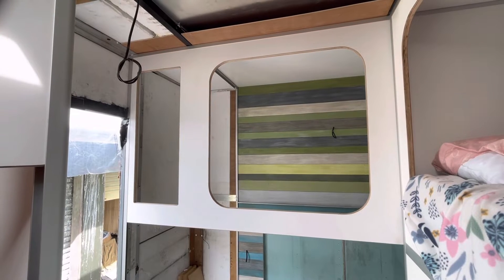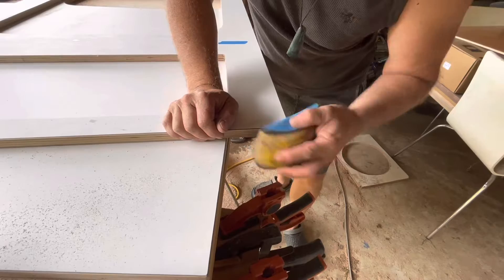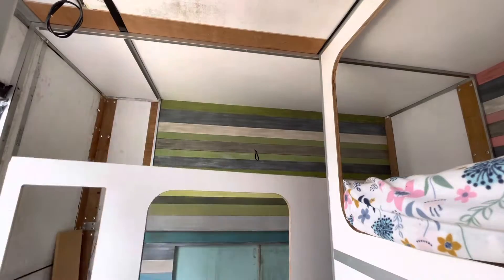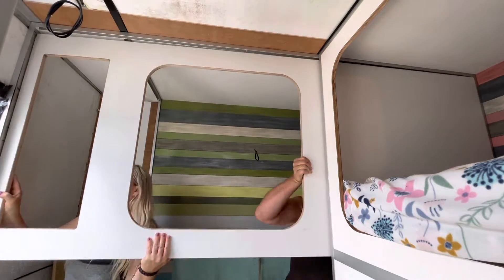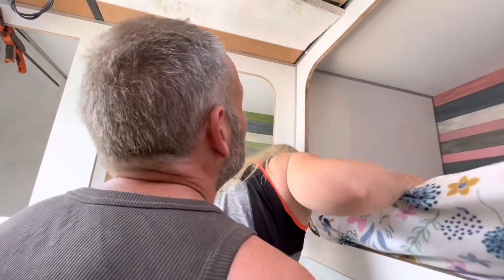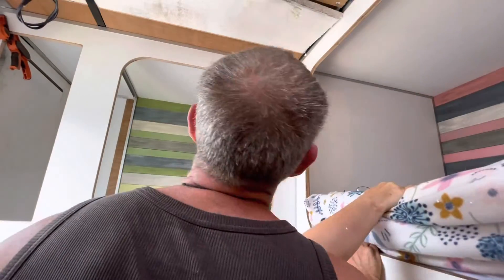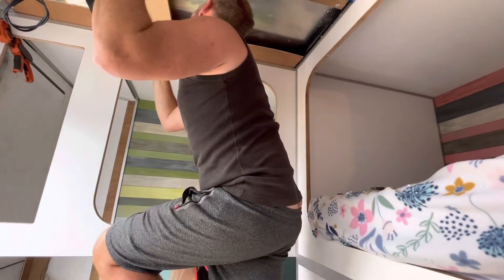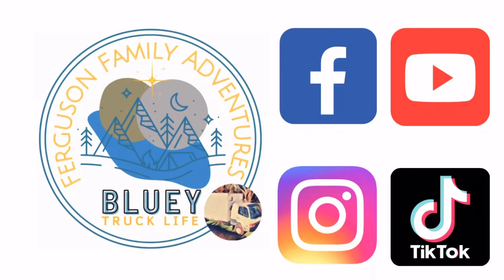Installing Lukas Bunk Wall Bluey Camper Ferguson Family Truck Life NZ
Bluey